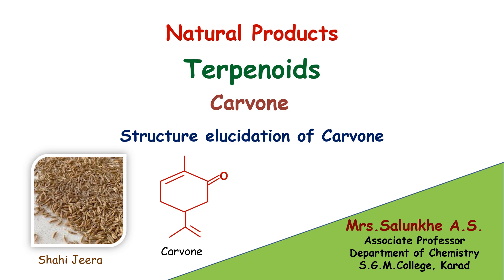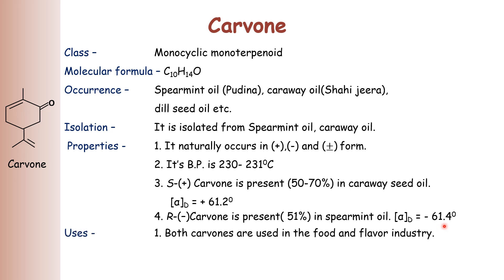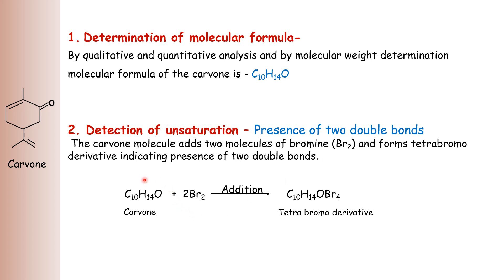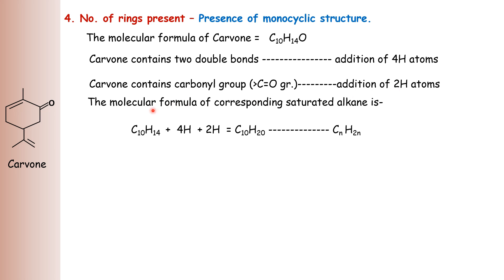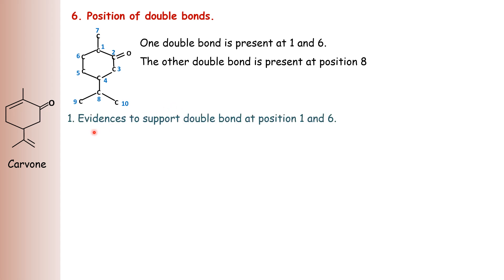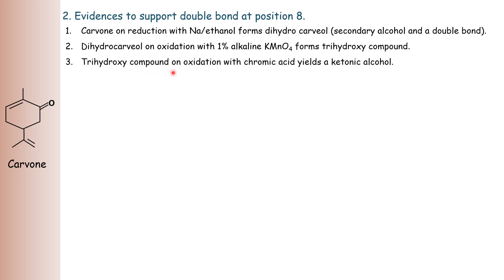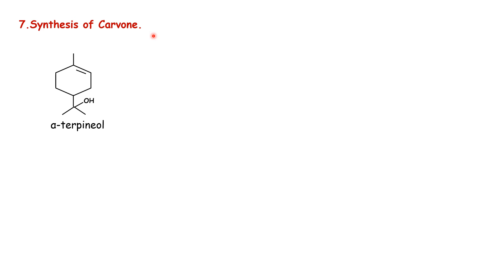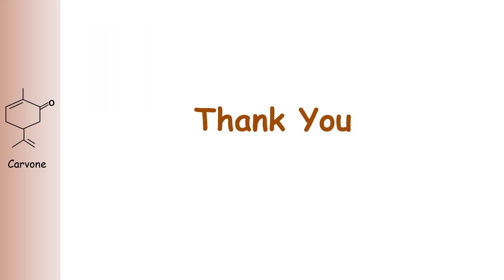Natural Products: Terpenoids: Carvone: Structure elucidation natural products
The structure determination of carvone terpenoid is explained indetail.